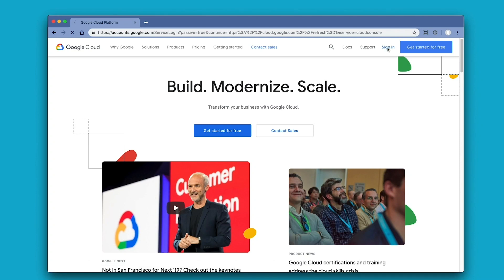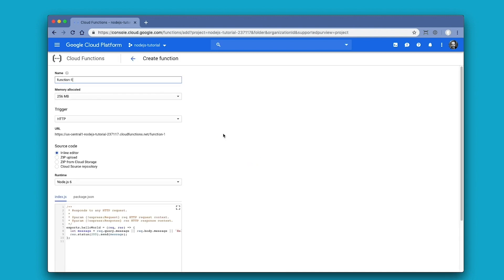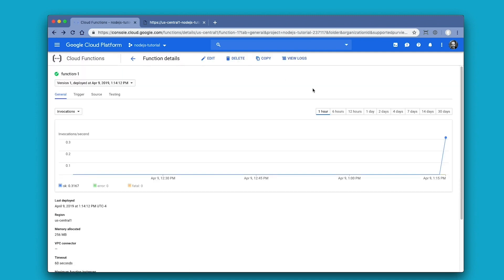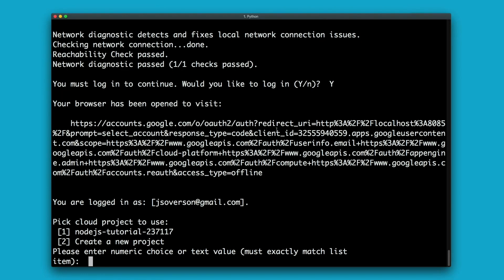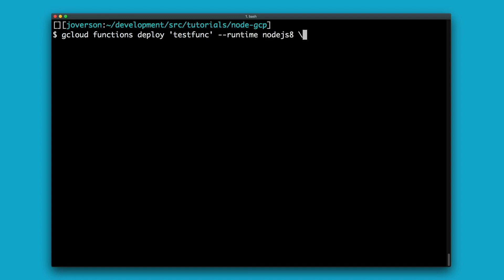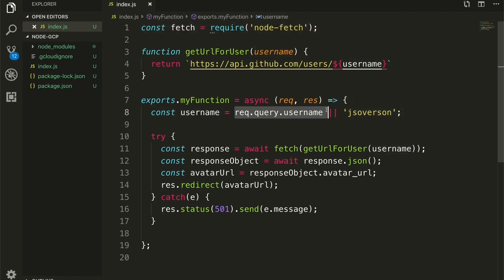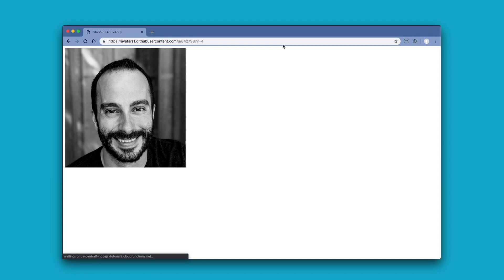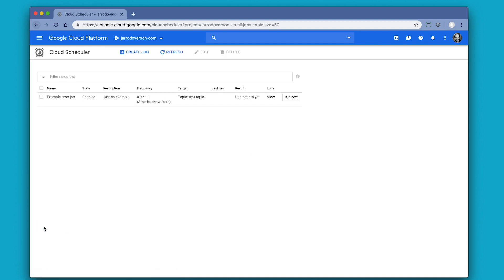Getting started with node.js on Google Cloud Functions - console & gcloud cli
This tutorial runs through the Google Cloud console UI and the gcloud command line interface to show you how to get started using node.js on Google Cloud Functions. I also show how to wire up a function to Cloud Pubsub with an example using Google Cloud Scheduler.